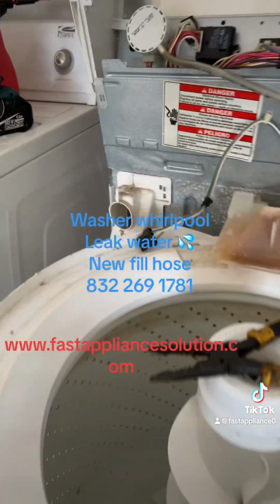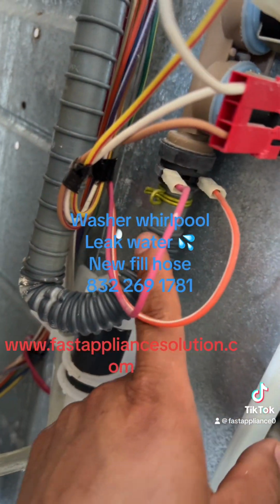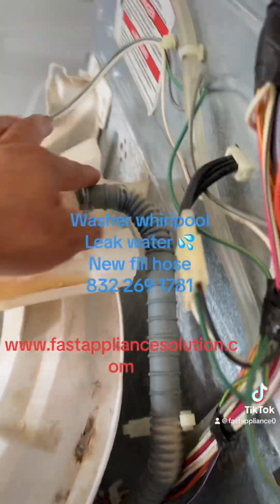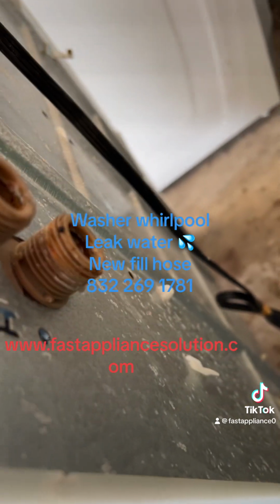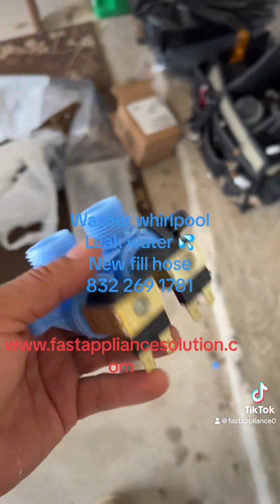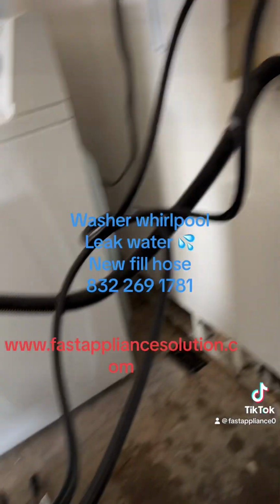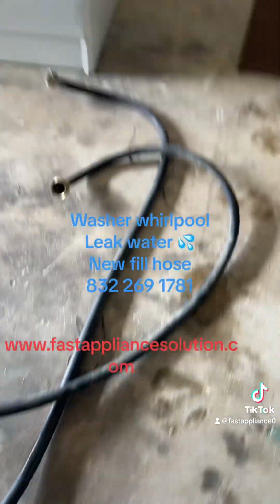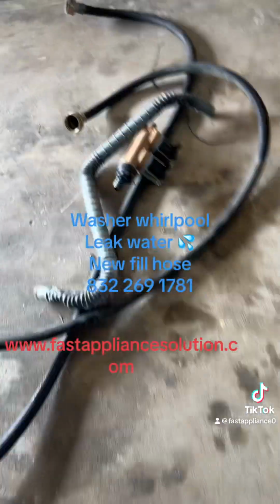Washer whirlpool top load